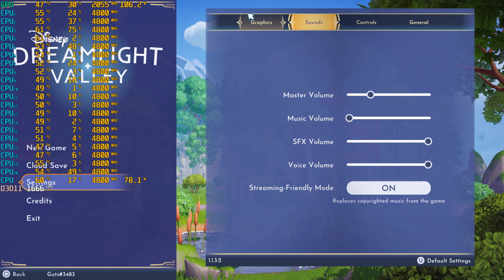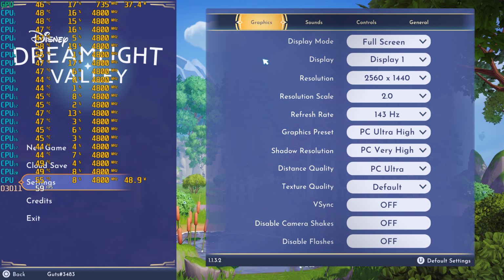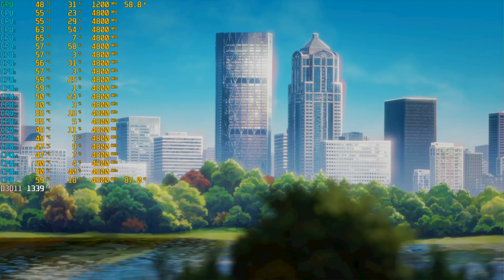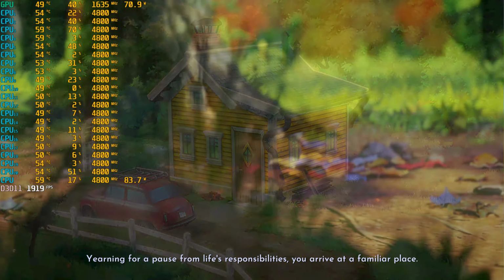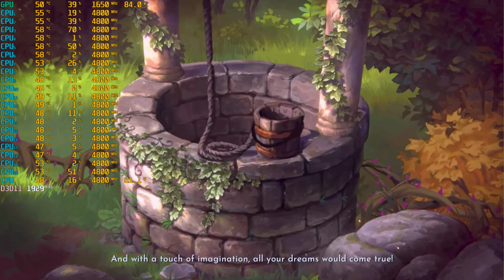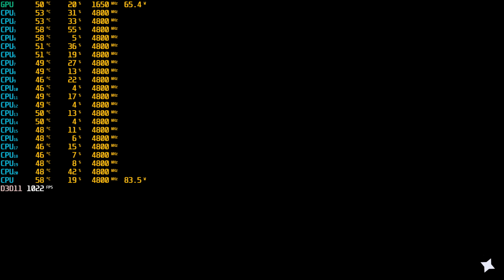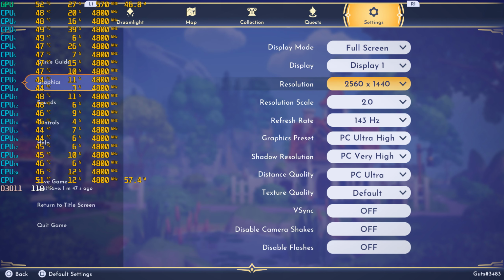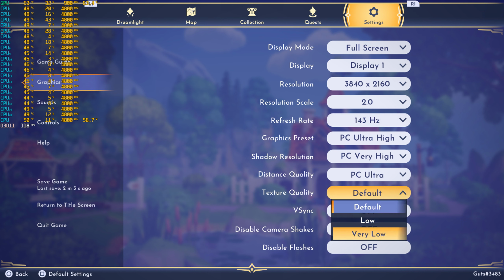Disney Dreamlight Valley | 4k MAXED OUT GAME PASS | Commentary Benchmark | RTX 4090 | i9 10850k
I am using Nvidia Broadcast and recording the videos with Geforce Experience (4k 100mbits Bitrate). So you can expect at least 5% more performance in a game that is using 99% of my gpu

System:
Windows 10 Pro
Intel i9 10850k (non-OC)
ASUS Z490E
CPU Cooler - MASTERLIQUID ML360R
Gainward RTX 4090 24GB Phantom (non-OC)
32GB RAM DDR4 3600Mhz
Power Supply Corsair 850 Gold (RM850i)
Monitor LG 27gn950 (4k 144hz)